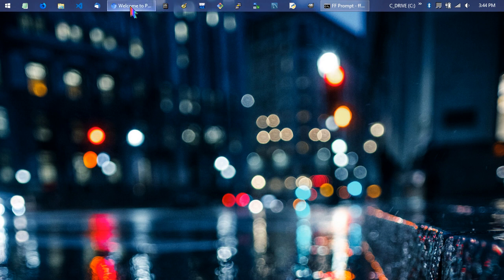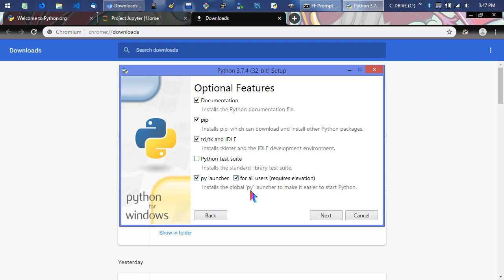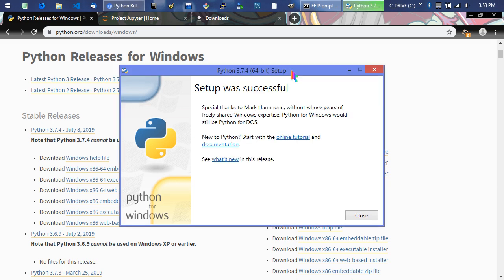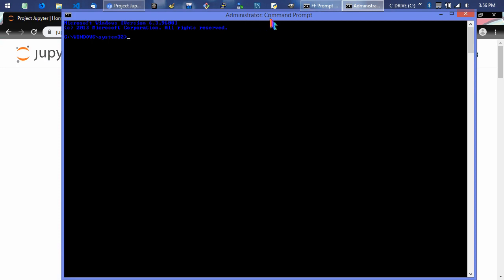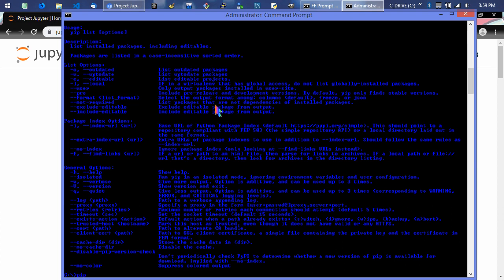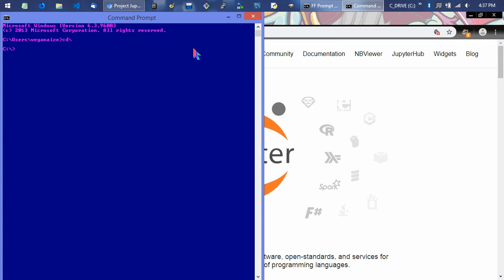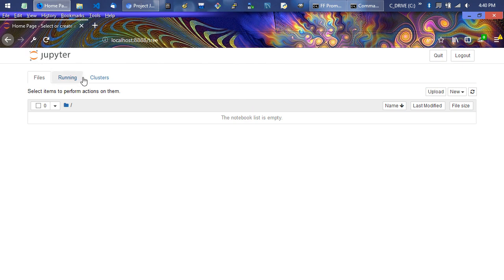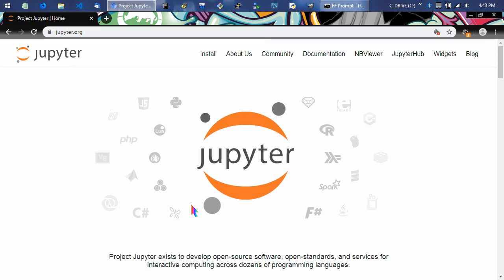Jupyter Notebooks Without Anaconda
How to install Jupyter Notebooks in Python 3.x using `pip` without installing Anaconda.